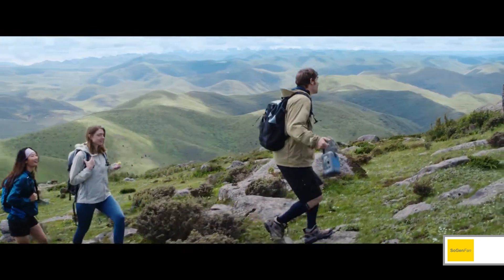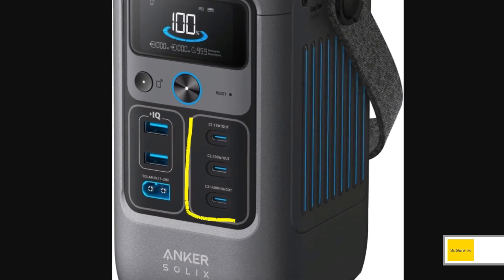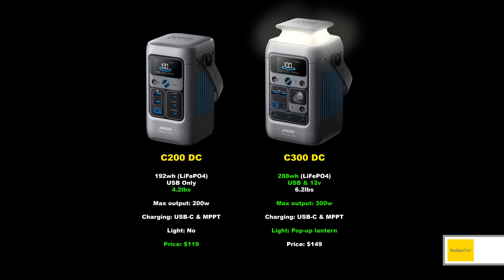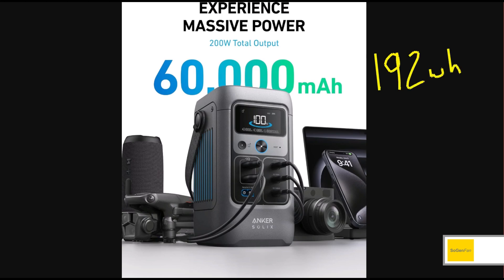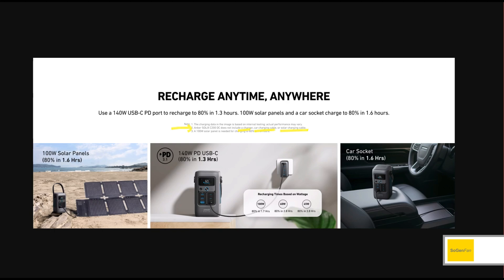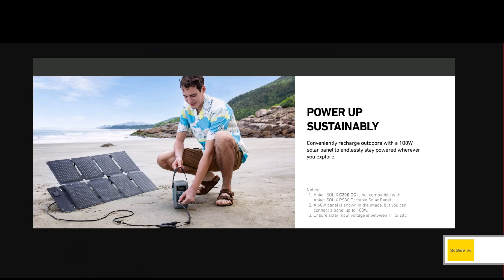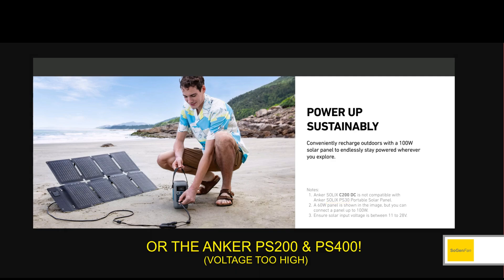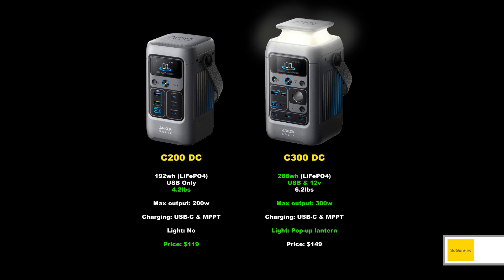Anker C200 | Super-small LFP Solar Generator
Looking for something small & lightweight with a proper solar input? The new Anker Solix C200 DC has ultra-fast USB ports and a dedicated XT60 solar input to keep the battery fully topped off!

Never again will you worry about your favorite device dying on you during an adventure, with the C200 by your side!